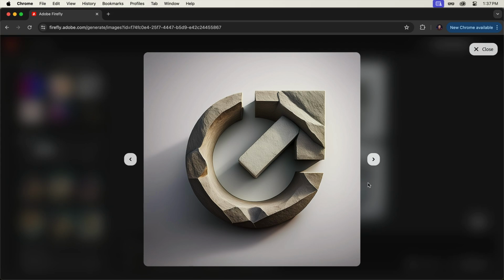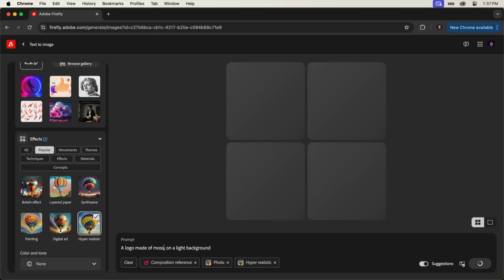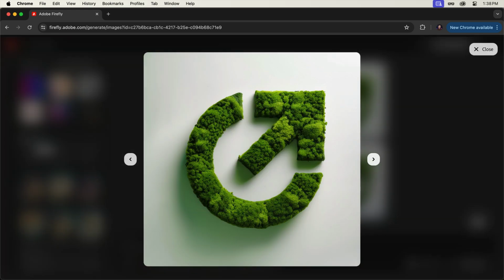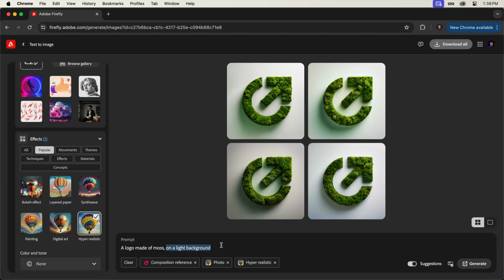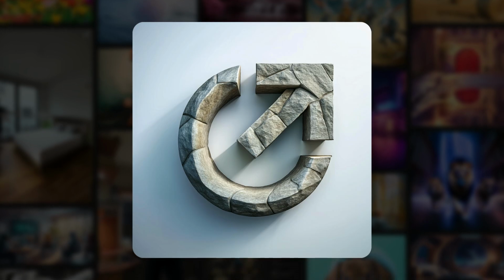Stylize Your Logos using Adobe Firefly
Use Adobe Firefly's Structure Reference to stylize your logo into all sorts of fun materials!